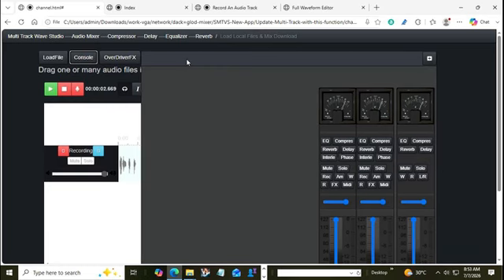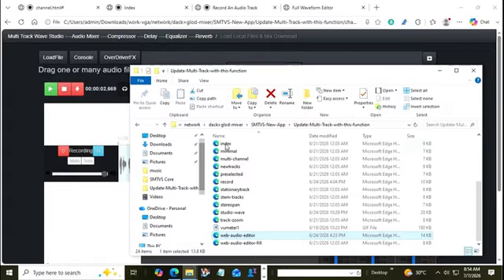VGA Tech Blog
Audio Visual Production
Expert audio-visual production services for live events, commercials, and films.